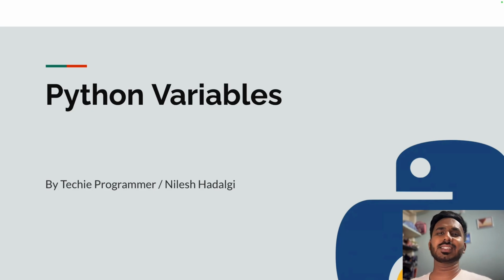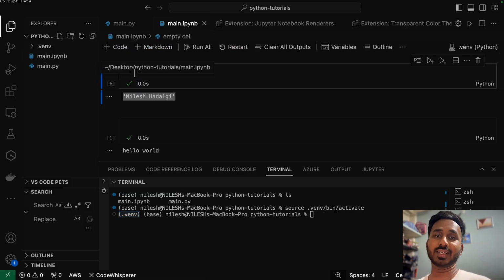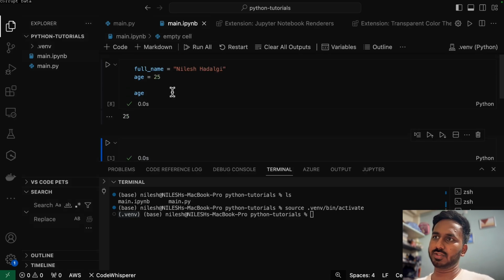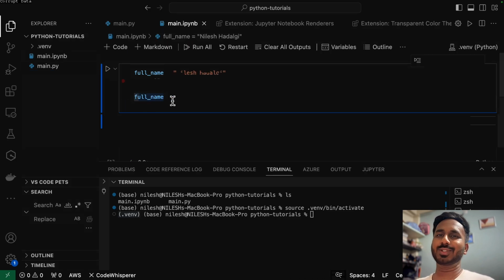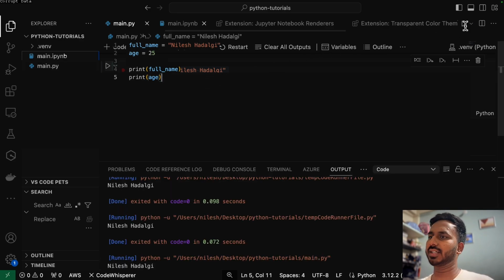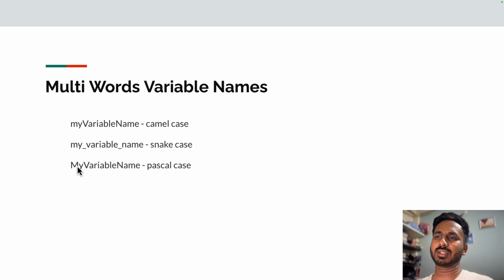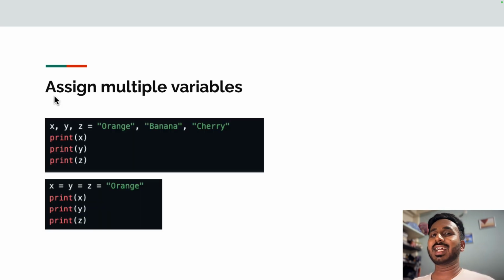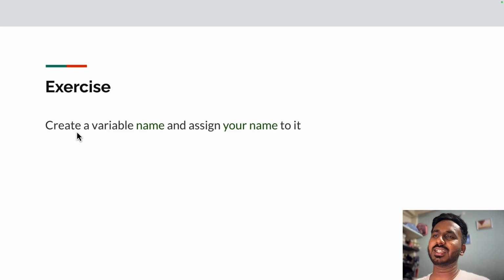what are variables in python by Techie Programmer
Variables in Python are containers for storing data. Here's what you need to know:

Creation: Variables are created when a value is assigned to them. There's no need to declare them beforehand

Naming: Variable names can include letters, numbers, and underscores but cannot start with a number

Data Storage: Variables store data in memory locations. They serve as identifiers for these memory locations

Dynamic Typing: Python variables don't have a fixed data type. They can hold different types of data over time

Flexibility: You can easily manipulate, store, and reference data using variables throughout your Python projects

Remember, Python variables refer to objects rather than memory locations